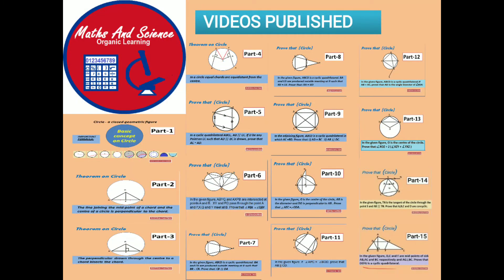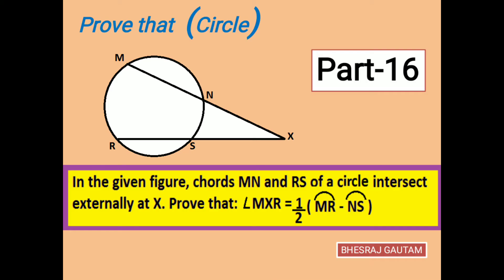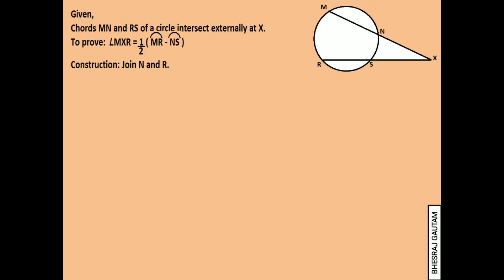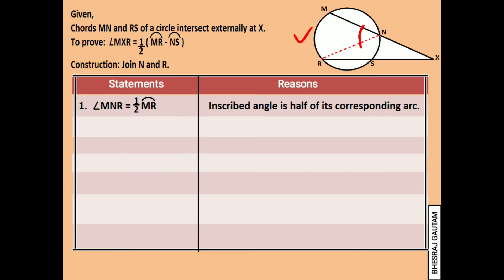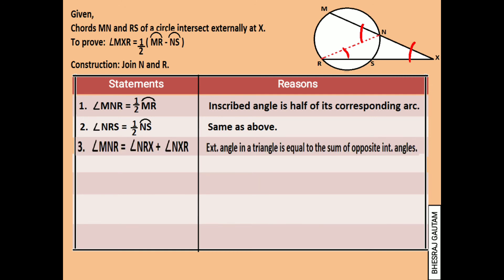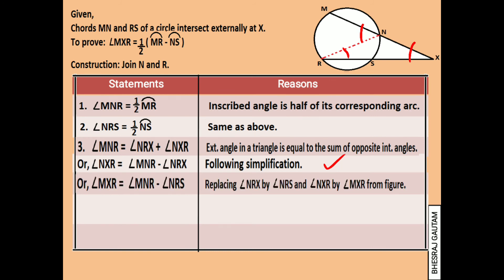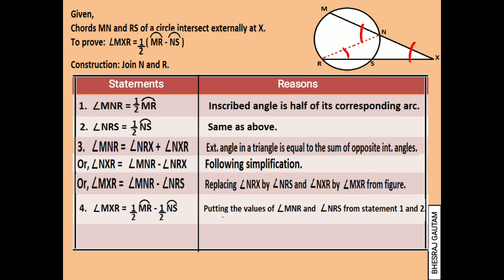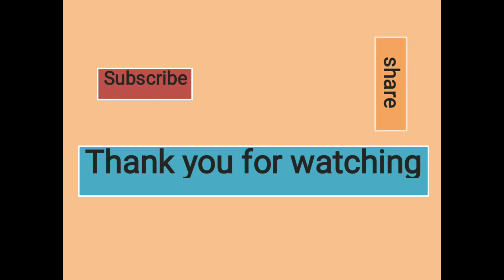Prove ∠ MXR = 1/2( arc MR - arc NS ) if MN and RS chords intersect externally at X || CIRCLE PROOF.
Video includes the steps on a theoretical proof from the CIRCLE from geometry. I hope you will like it. Following are the links of different similar videos from CIRCLE.

1. Prove that AD is the bisector of angle BDE given that ABCD is a cyclic quadrilateral and AB = AC.

3. Prove ∠ AEC = ∠ ODA  if O is the center of the circle, AB is diameter & DO perpendicular to AB .

4. ABCD is a cyclic quadrilateral in which AC =BD. Prove that: i) AD = BC   ii) AB || DC.

5. ABCD is a cyclic quadrilateral. BA and CD meet outside at R such that BR = CR. Prove that: RA = RD.

6. ABCD is a cyclic quad. BA and CD meet outside at R such that BR = CR. Prove that: CB || DA

7. If XY and PQ pass through the point A and P,X,Q and Y meet at B. Prove that angle PBX = angle QBY.

8. In a cyclic quad. ABCE, AB||EC. If D be any point on EC such that AD||BC is drawn,prove that AE =AD.

11. Theorem - The line joining the mid-point of a chord & center of a circle is perpendicular to chord.

13.Prove  ∠ XOZ = 2 ( ∠ XZY + ∠ YXZ ) if O is the center of the circle and XOZY being a quadrilateral.

14. Prove DEFG a cyclic quadrilateral if D,E & F are mid-points of the sides AB,AC & BC in a triangle.